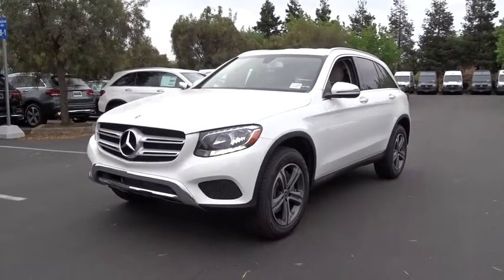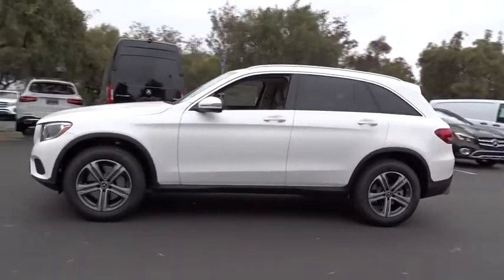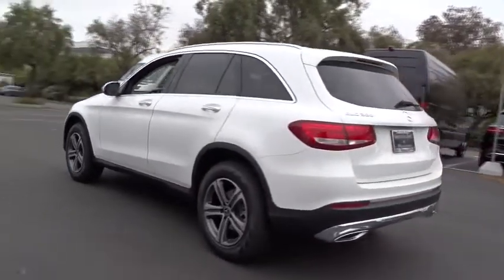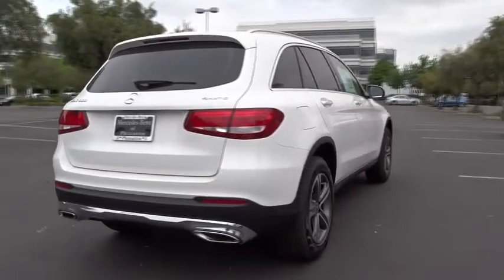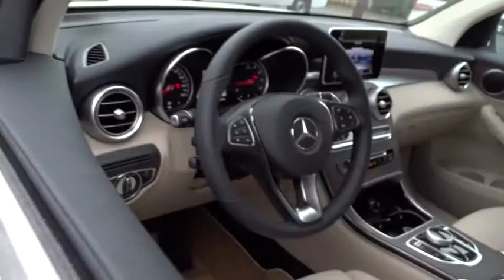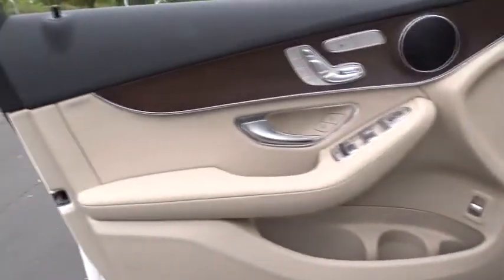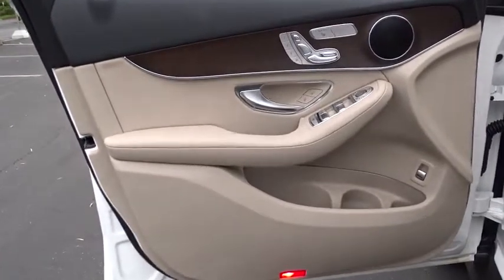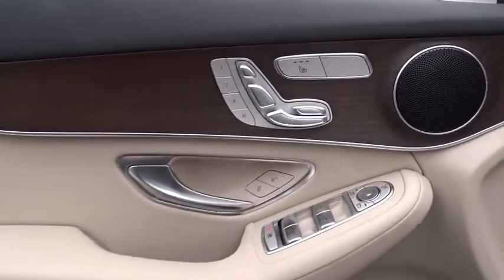2019 Mercedes-Benz GLC Pleasanton, Walnut Creek, Fremont, San Jose, Livermore, CA 19-1866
2019 Mercedes-Benz GLC
2019 Mercedes-Benz GLC GLC 300 - Stock#: 19-1866 - VIN#: WDC0G4KB1KV174760